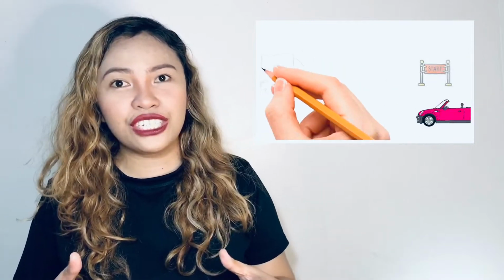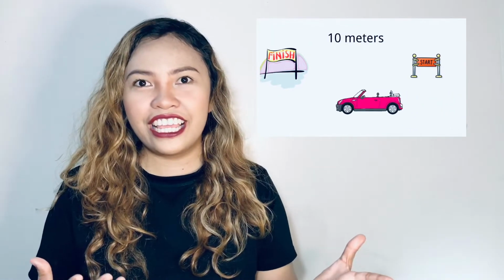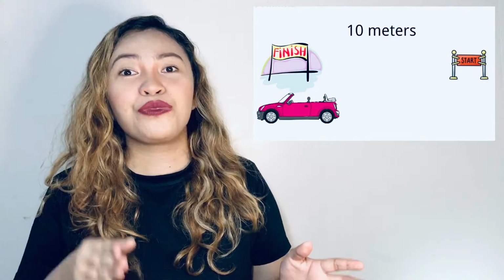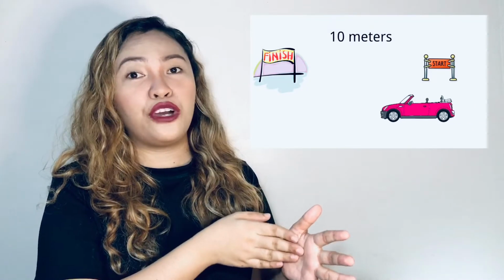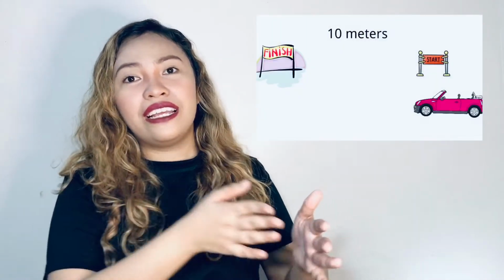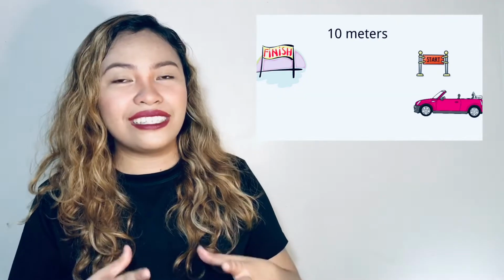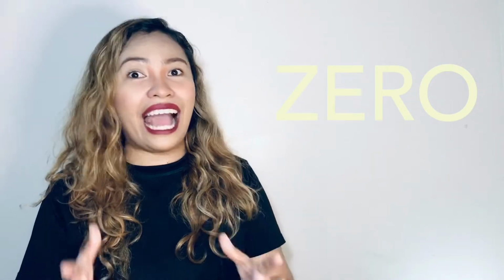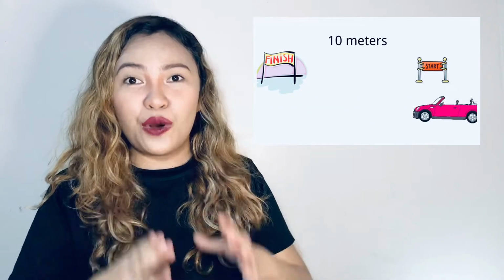GCSE PHYSICS SCALAR VS VECTOR QUANTITIES | DISTANCE VS DISPLACEMENT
This video covers the following:
- Understand that vectors have a magnitude and direction
- Demonstrate an understanding of the difference between scalars and vectors and give common examples
- Differentiate distance and displacement

Applicable for:
- Secondary or High School Physics
- Cambridge GCSE or IGCSE  Complete Physics
- Cambridge GCSE or IGCSE Co-ordinated Sciences | Combined Sciences

Next video will be about SPEED.